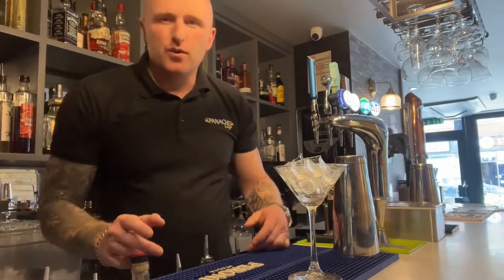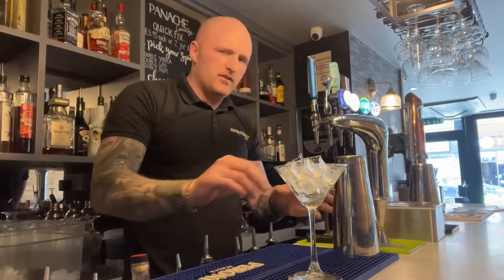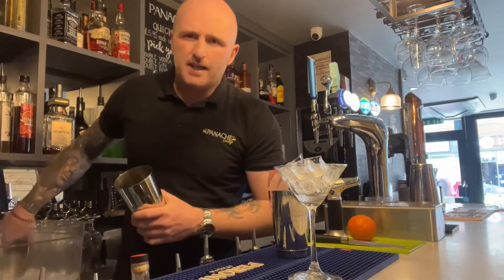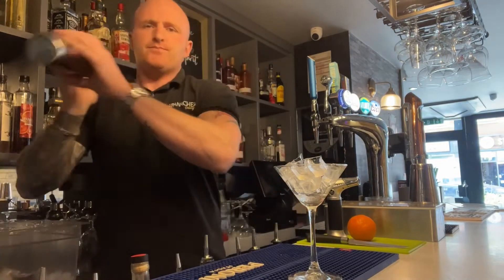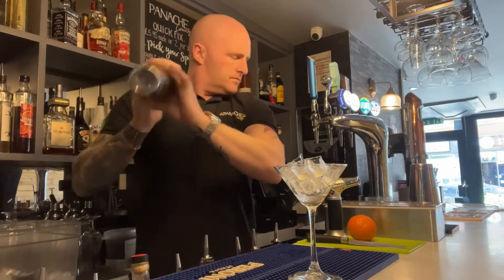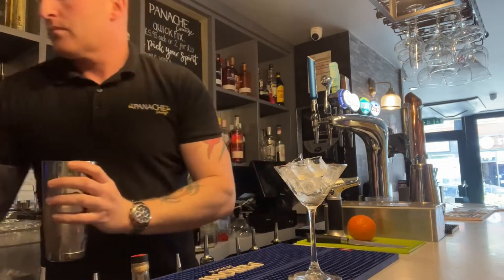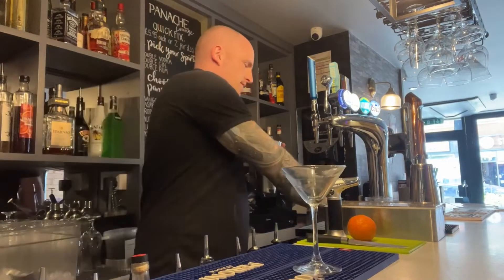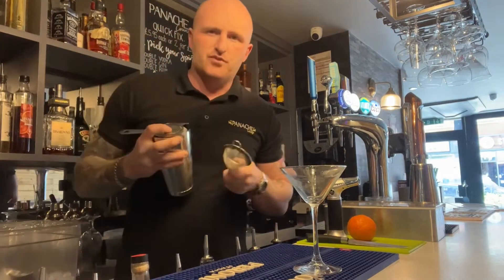How to make a Cosmopolitan (Cosmo) Cocktail